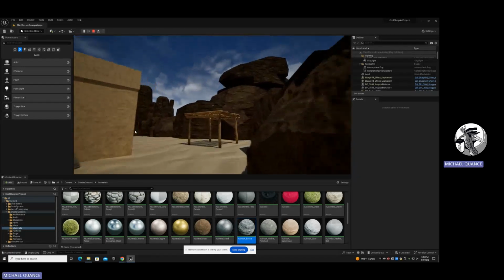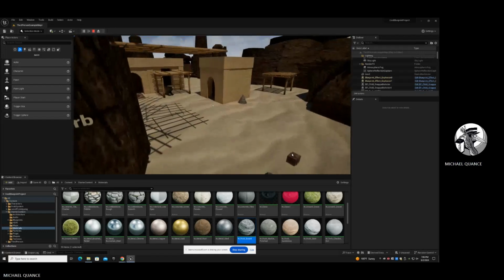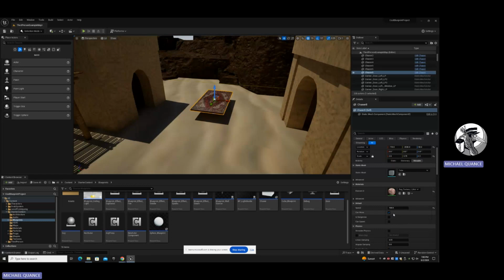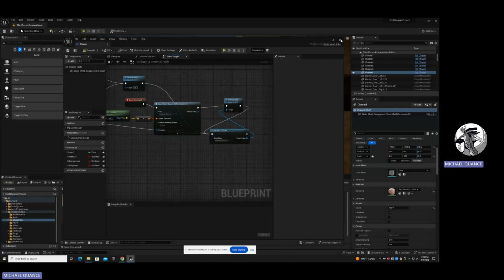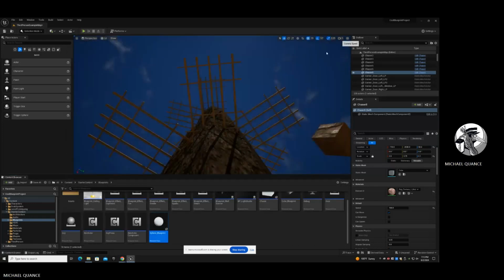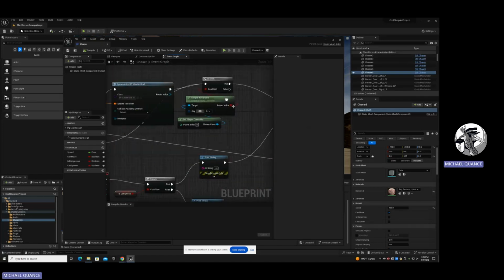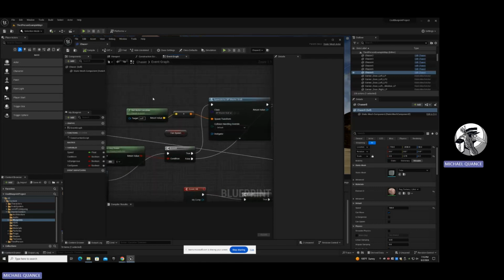GPE104 Desert Climber Showcase 3